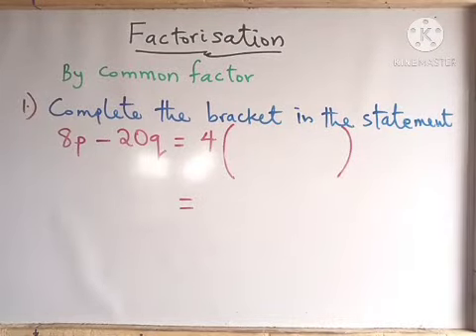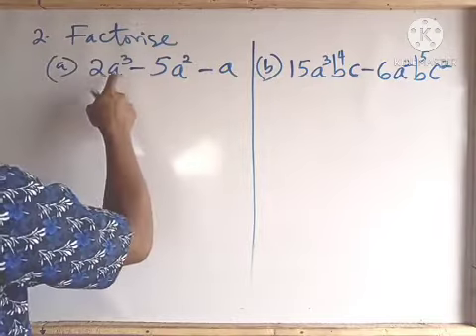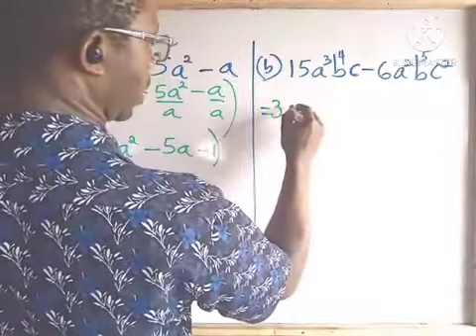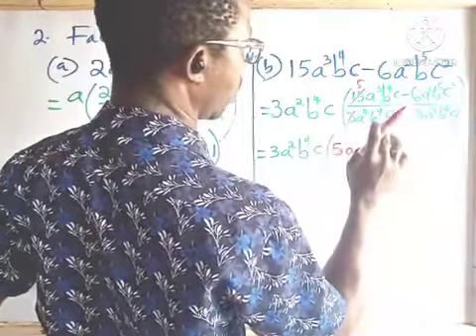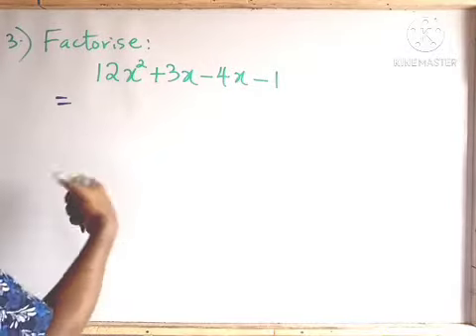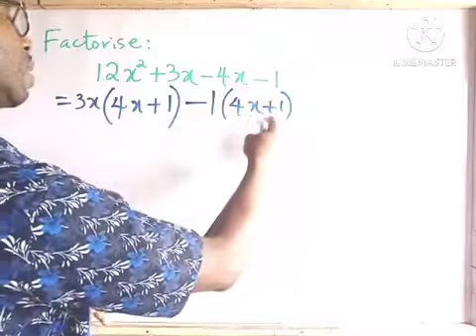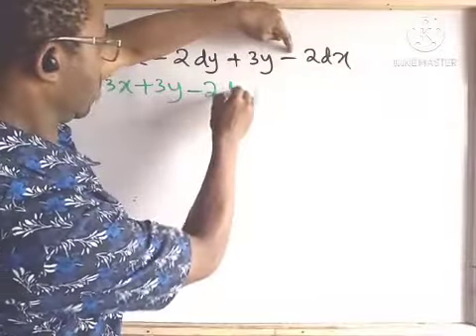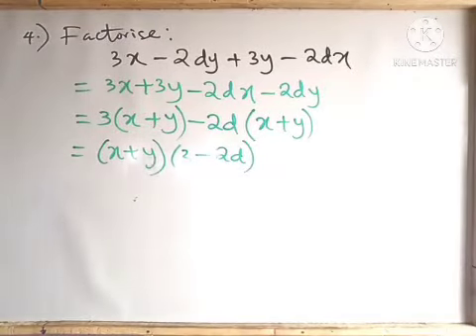Factorisation with examples